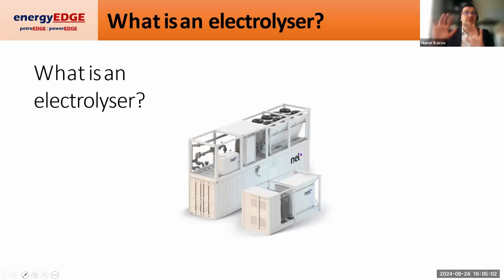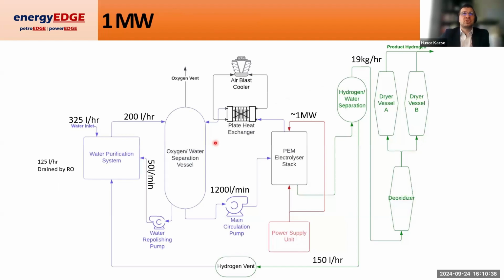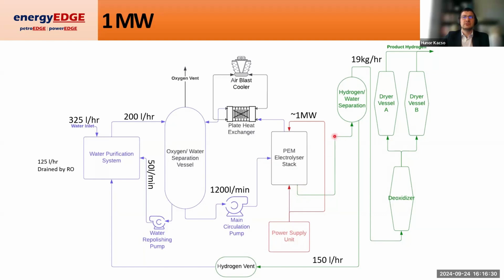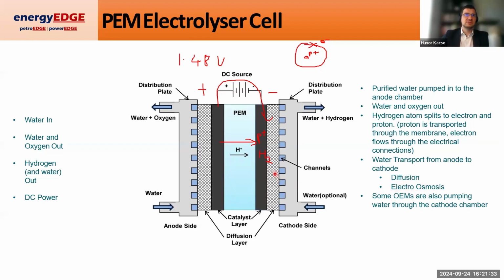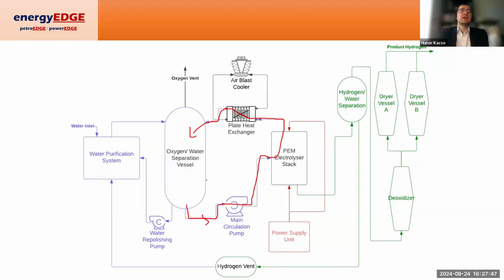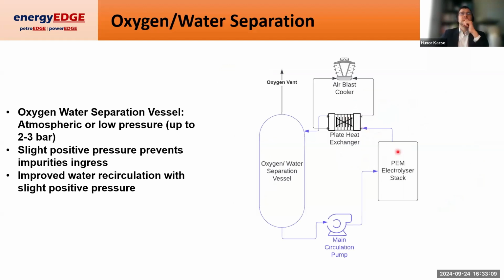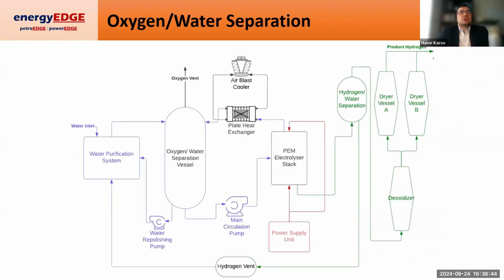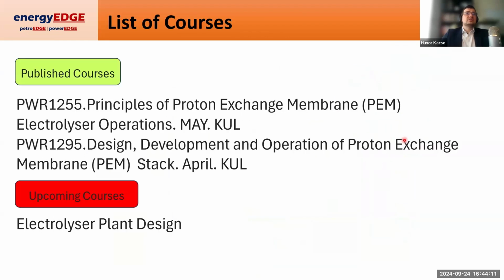WEBINAR: 1MW PEM Electrolysis September 2024 Kacso Hunor - Hydrogen Training Solutions, London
hydrogentrainingsolutions.co.uk

Welcome to my webinar on PEM Electrolysis where I present the operation of an exemplary industrial scale 1MW PEM Electrolyser system.

I talk about the various subsystems and briefly explain their operations.

Please reach out to join my PEM Electrolyser training courses.